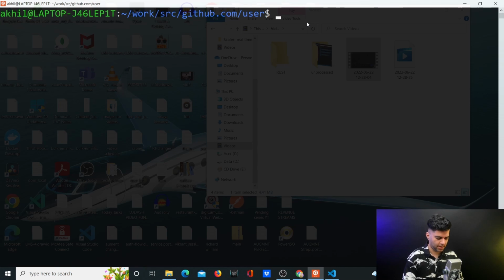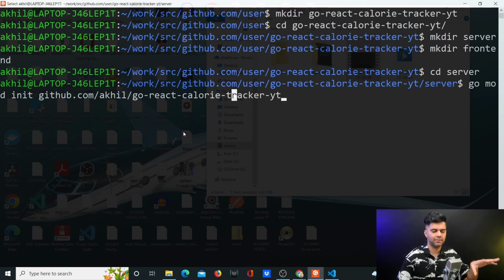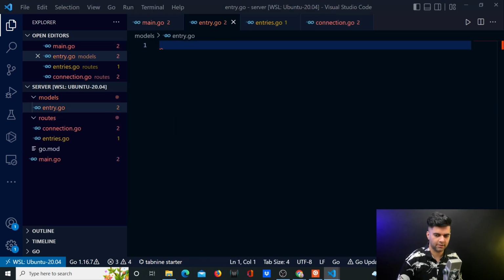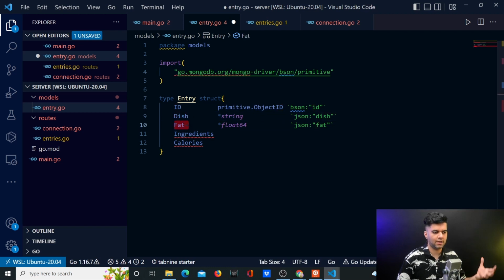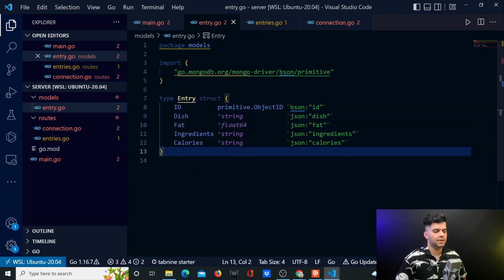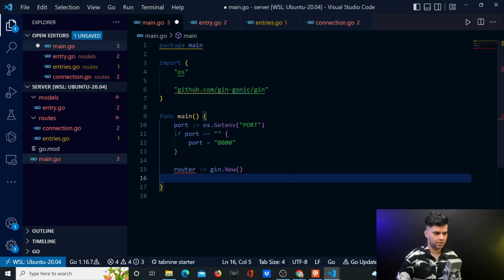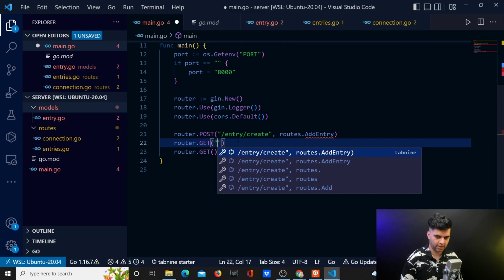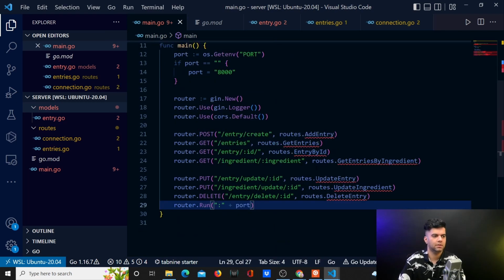Calorie Tracker App - React with GO (Fullstack), Part - 2